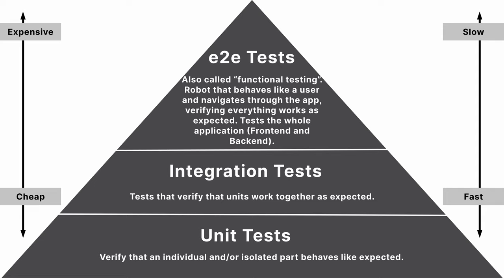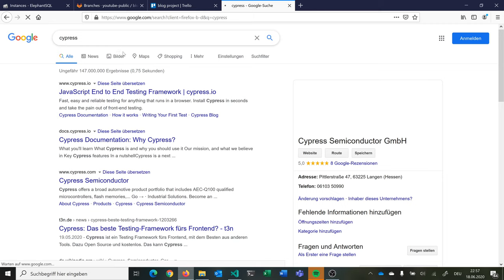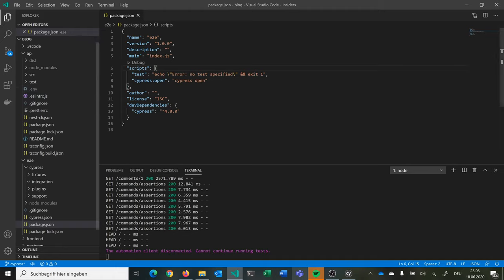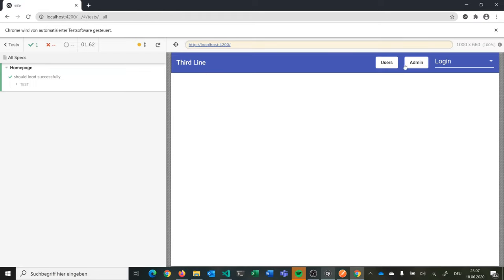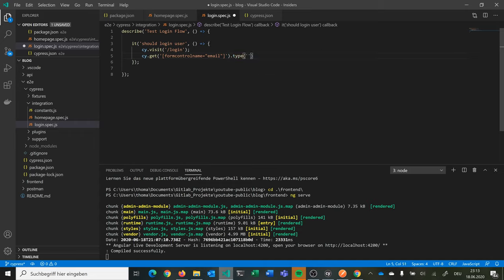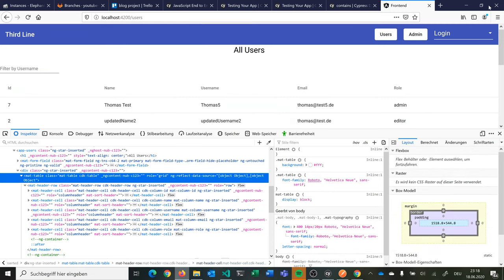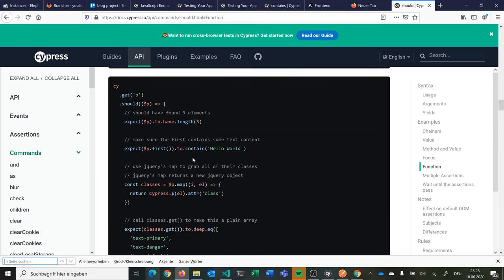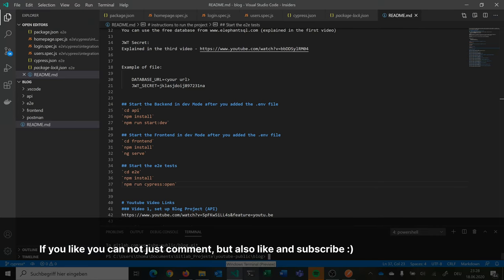Cypress e2e Testing Setup| Blog Project V-12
Timestamps:
00:00 Welcome and short overview over the video
00:15 Structure of video
00:44 Testing pyramid, little overview over e2e, integration & unit tests
02:33 Show Video Outcome
03:30 Look at user story in trello
04:21 Git Flow Feature start
05:30 create new package.json for e2e folder
06:10 npm install cypress
07:50 Start cypress for first time to initialize folder and files, and overview over structure
11:02 add constants.js
12:15 add homepage.spec.js and write first tests
19:00 add login.spec.js and write tests
23:25 add users.spec.js and write tests
33:20 git commit and git flow feature finish
35:32 close user story in trello